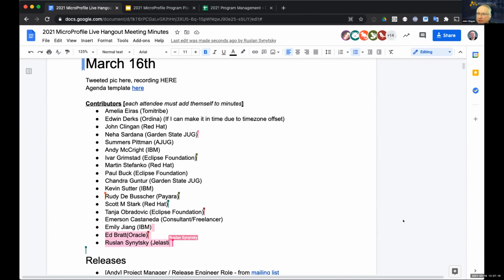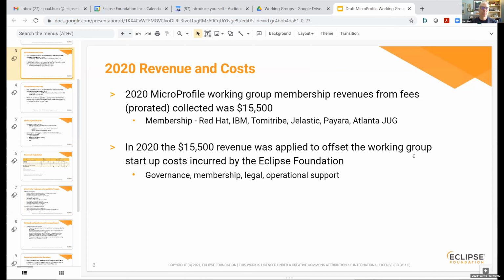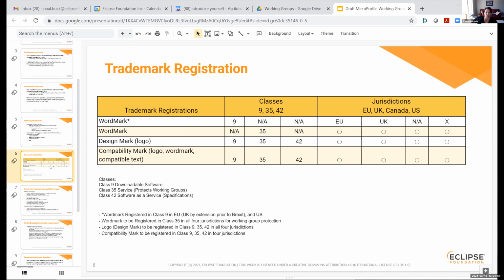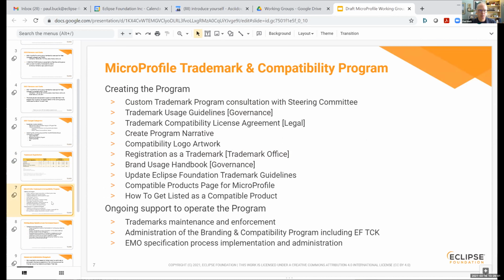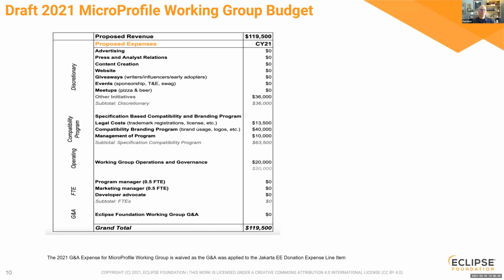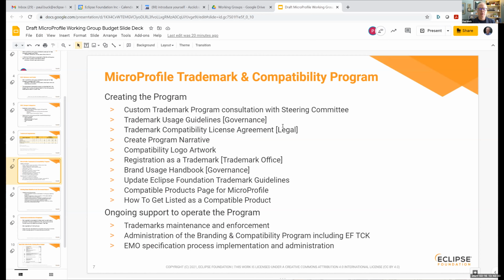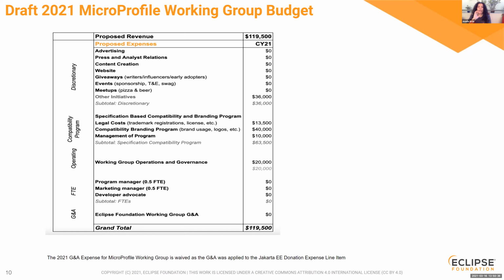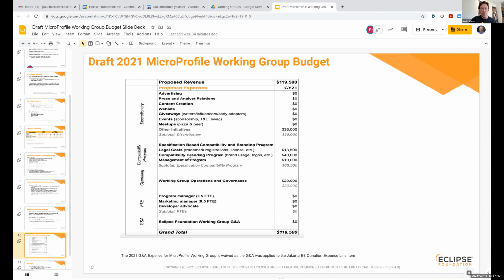MicroProfile Live Hangout, March 16 2021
Chat
00:10:58 Amelia Eiras
00:15:40 Sharon Corbett: Is it possible to mute if not speaking
00:17:19 David Blevins: That statement is of fees collected
00:22:08 Emerson Castaneda
00:22:32 John Clingan: Thx emerson
00:24:52 Chandra Guntur: Twitter
00:26:19 Amelia Eiras: awesome chandra, added to the minutes and re-tweeted via MP
01:06:32 Kevin Sutter: FYI, this call started an hour ago…. Clock change has affected this week’s call as well as next week’s call…
01:07:06 Kevin Sutter: I’m seeing a few stragglers coming into the meeting…. Thus, my previous message…
01:09:36 Kevin Sutter: The call was recorded (as always), so you can review the budget discussion…
01:10:17 Neha Sardana: I have to drop. Thanks for having me and have a great week ahead!